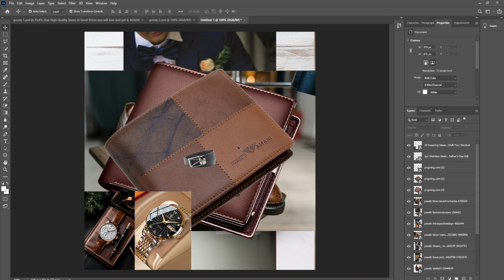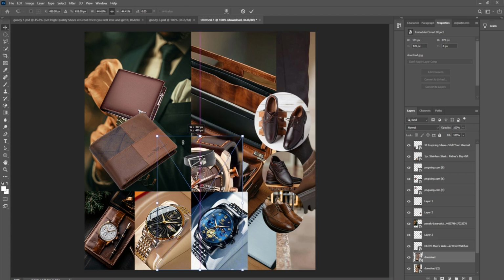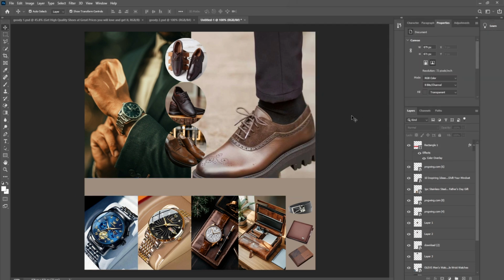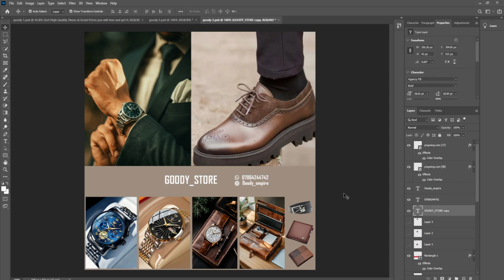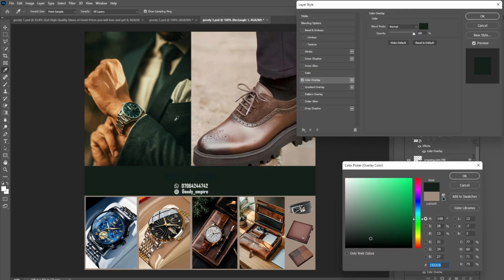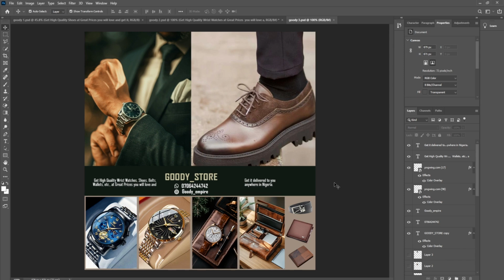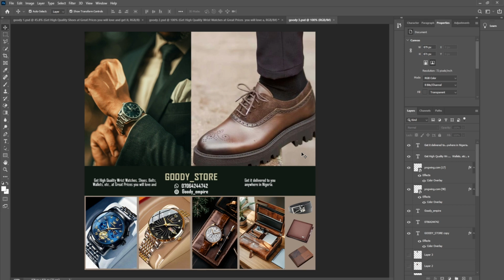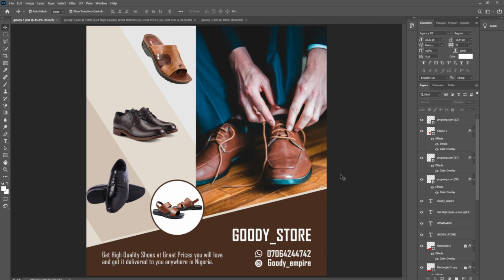Design a Stunning Men’s Fashion Flyer in Photoshop | Beginner Graphic Design Guide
Learn how to design a professional fashion business flyer in Adobe Photoshop from start to finish!
In this step-by-step tutorial, I’ll guide you through the entire process of creating an eye-catching flyer for a men’s accessories brand — including layout, colour selection, text styling, and exporting the final design for print or social media.

Whether you're a beginner graphic designer or just starting to explore Photoshop, this tutorial will help you master essential design techniques for fashion and retail marketing projects.

💼 What You’ll Learn:
- How to design a fashion flyer in Photoshop
- Tips for working with images, text, and colour palettes
- How to create layouts that attract clients and customers
- Exporting your flyer for high-quality printing or digital use

Timestamp
00:00 - 8:23 How to Download Quality Images for Graphics Design
08:23 - 10:24 Tips for working with images, text, and colour palettes in Photoshop
10:24 - 33:00 How to design a fashion flyer in Photoshop

👔 Project Type: Fashion business flyer design (Men’s accessories)